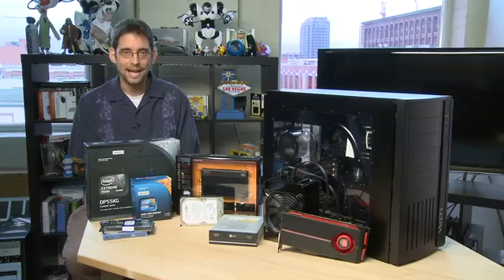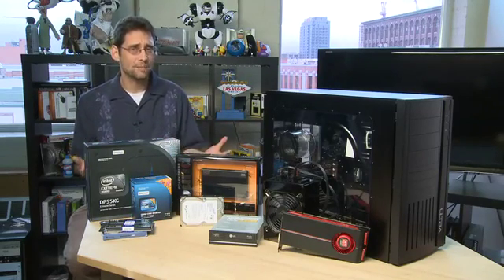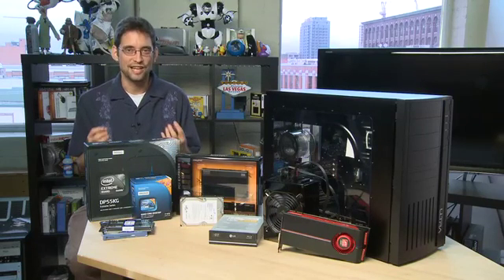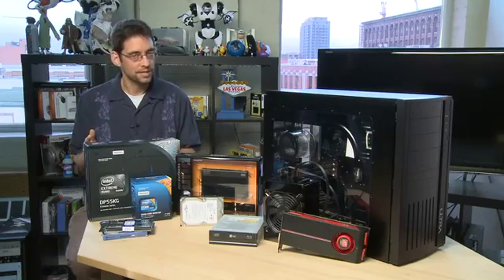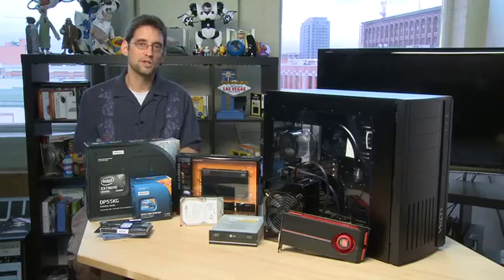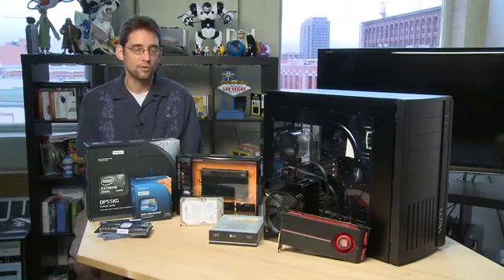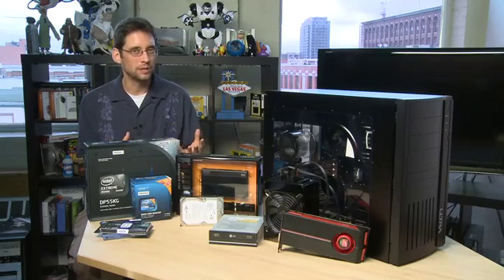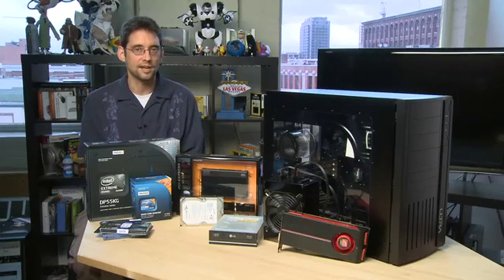Getting started building your PC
In this episode we tell you what you need to prepare to build your own custom PC. Building a computer from scratch is the best way to ensure that you understand your computer's capabilities and components @ butterscotch.com